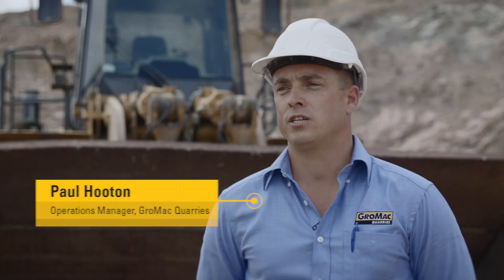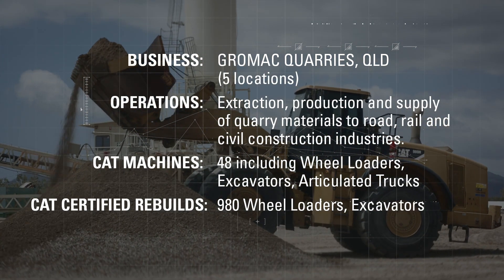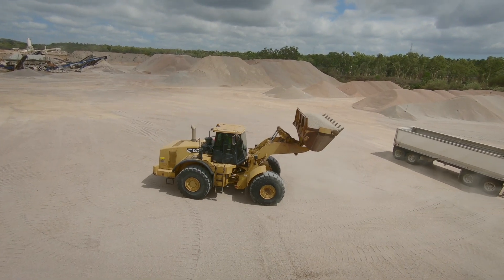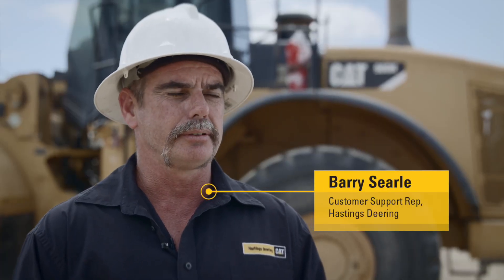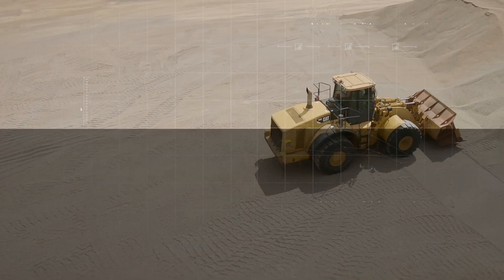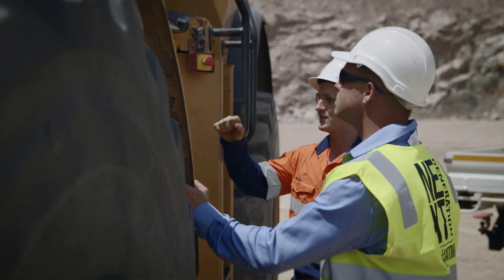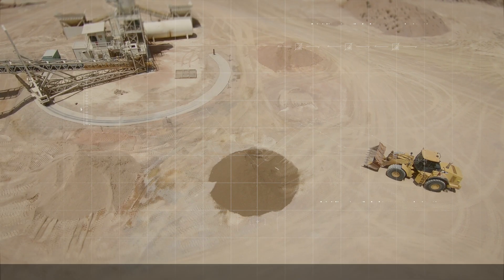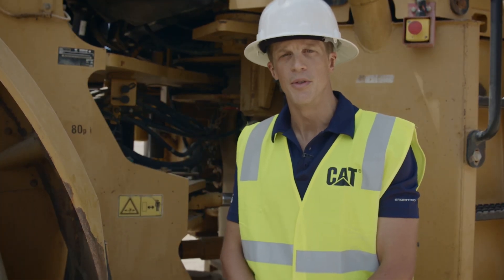Cat® Certified Machine Component Rebuild 980 Wheel Loader Customer Testimonial | GroMac Quarries AU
Caterpillar customer GroMac Quarries shares why they value the rebuilds offered by their dealer, Hastings Deering.